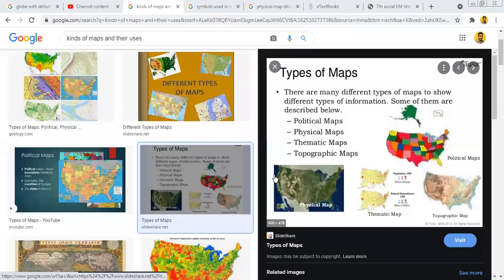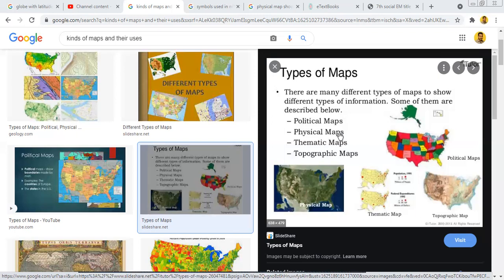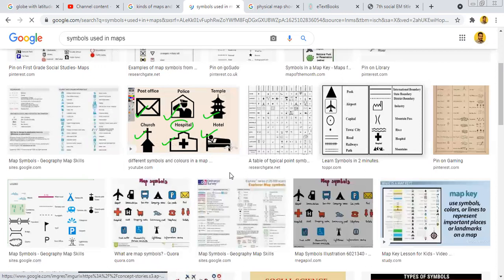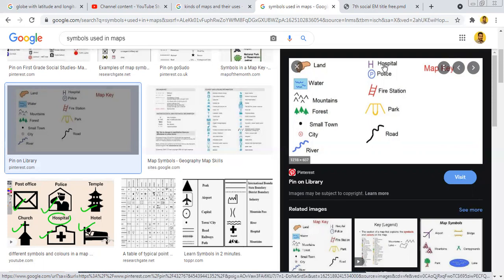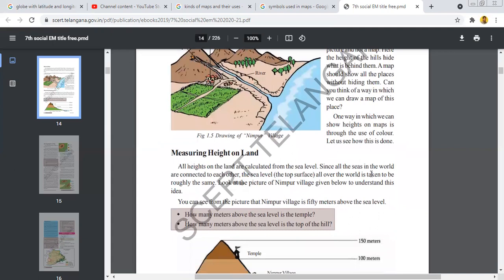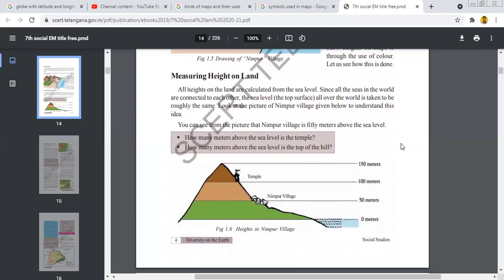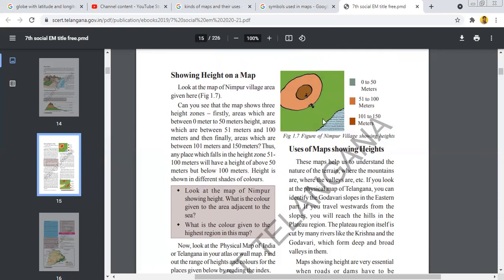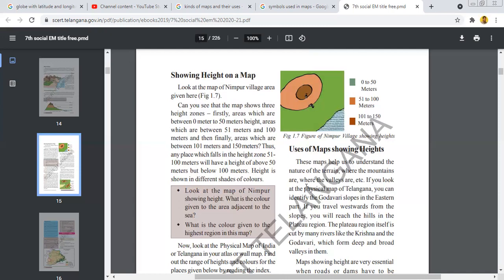READING MAPS OF DIFFERENT KINDS, Social Studies, Class 7, Part 1.